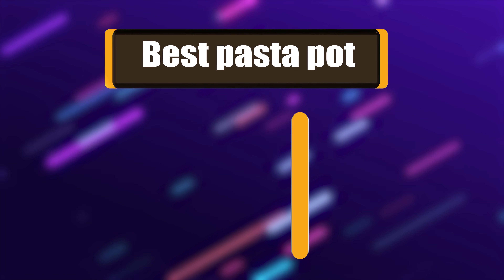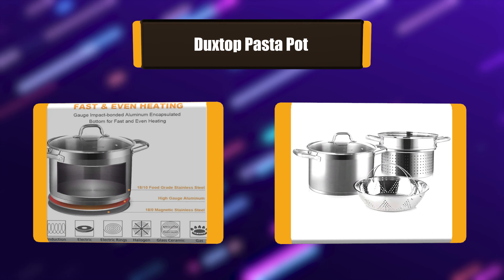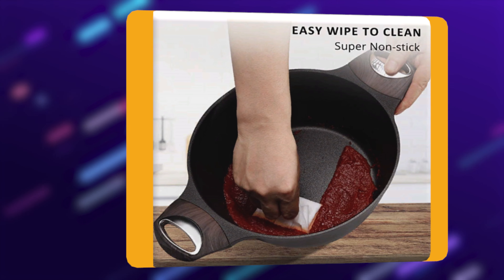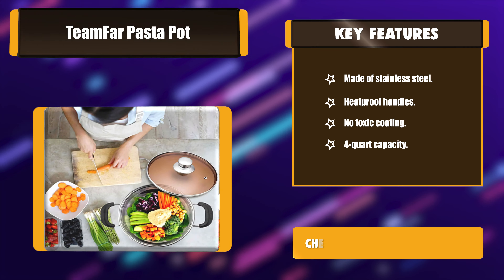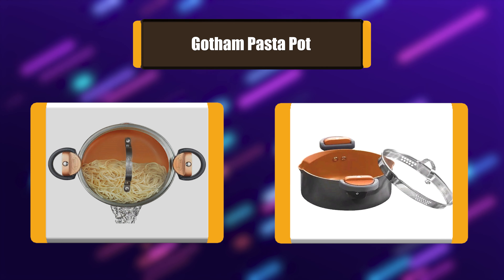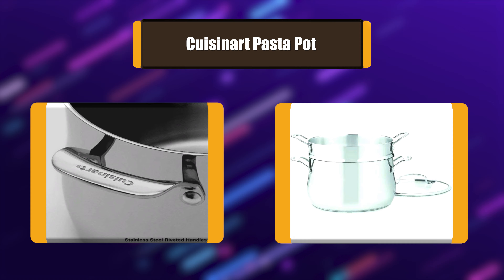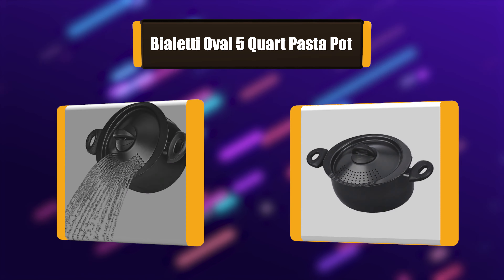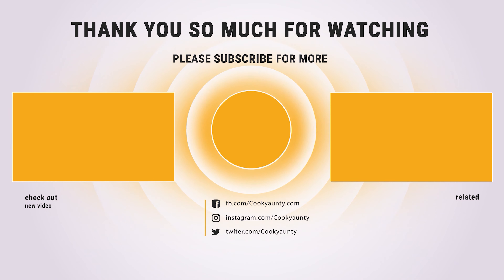Best Pasta Pot in 2020 – Expert's Reviews!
Best Pasta Pot
Rather than attempting to cook a batch of pasta in a small saute pan or another type of pot, consider purchasing a separate pasta pot. Keep watching for the best pasta pot to buy right now.

Best Seller in 2020

Our complete review, including our selection for the year's Best_Pasta_Pot , is exclusively available on cookyaunty

These Best Pasta Pot Video Buying Guide Included Products Are:

1. Bialetti Oval 5 Quart Pasta Pot
2. Cuisinart Pasta Pot
3. Gotham Pasta Pot
4. Rachael Ray Pasta Pot
5. TeamFar Pasta Pot
6. Sensarte Pasta Pot
7. Duxtop Pasta Pot

You can’t deny that no one don’t love pasta. Pasta become a famous dish in the world for meals, parties, or even meetings. You can see this delicious food appearing on the restaurant menu.

Nowadays, there are many pasta recipes available on the internet; however, making the traditional taste always is quite challenging. The first step to cook pasta is finding a suitable pasta pot, but this is a problem for everybody because there are so many pasta pots on the market.

Therefore, to help you solve this problem, I've shared a video about 7 best pasta pots.

PastaPot cookyaunty kitchen Pasta_Pot_in_2020 , Best Pasta Pot in 2020, Top Pasta Pot in 2020, Pasta Pot Reviews